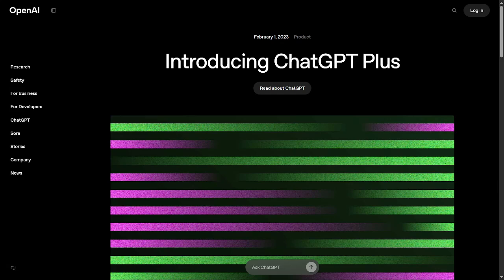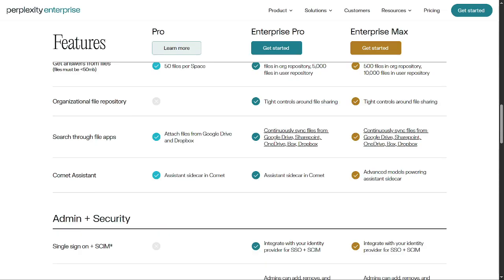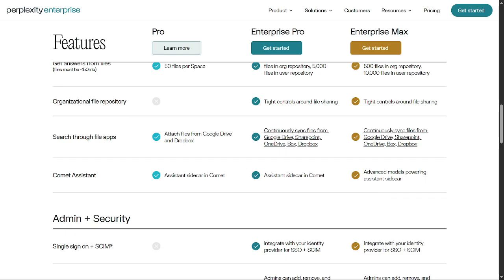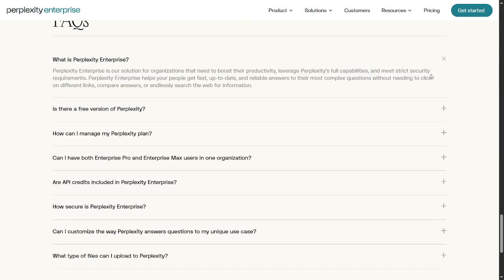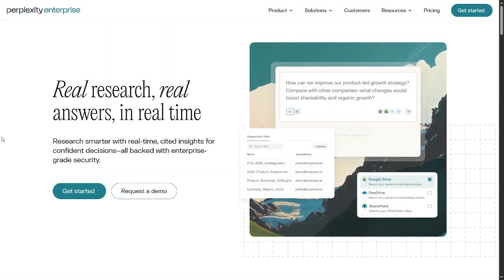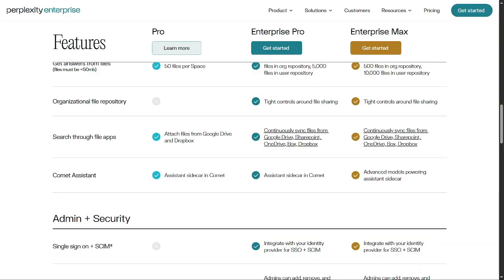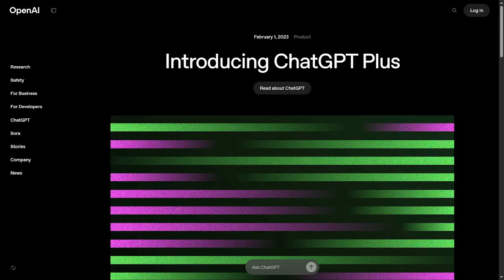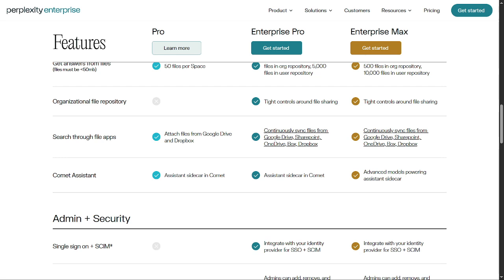ChatGPT Plus vs Perplexity Pro — Best AI Research Assistant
ChatGPT Plus vs Perplexity Pro — researchers, creators, and professionals ask: which AI tool gives you the deepest insights, the fastest answers, and the best workflow? ChatGPT Plus delivers access to GPT‑5, multimodal input (files, images, voice), custom GPTs and agent automation.

Perplexity Pro focuses on citation‑rich outputs, file uploads, multimodal context and access to a variety of models (GPT‑5, Claude Sonnet 4.5, etc.).
Perplexity AI

In this comparison we’ll evaluate research depth, usability for complex queries, team/collaboration fit and cost—so you can choose the AI assistant your workflow will actually use.